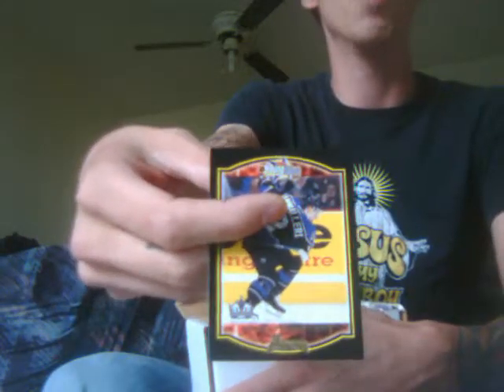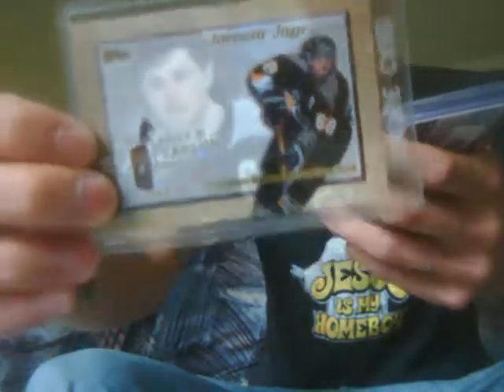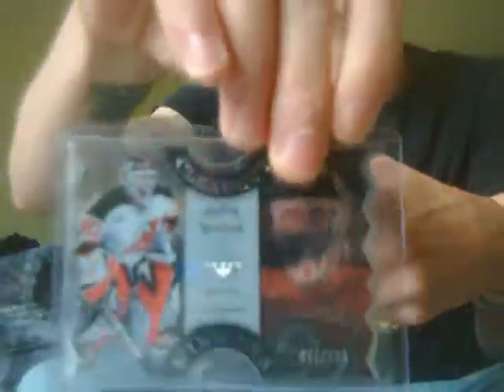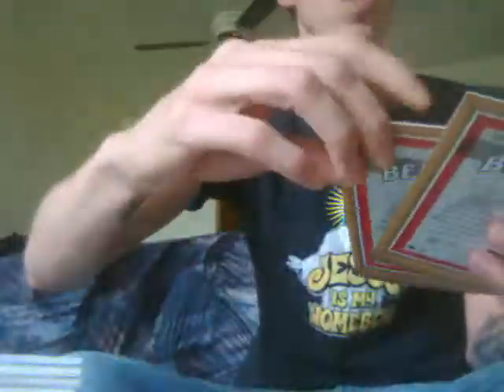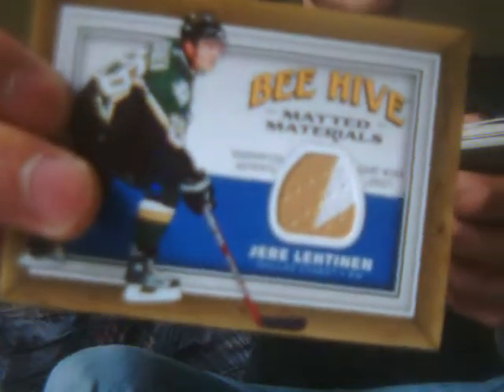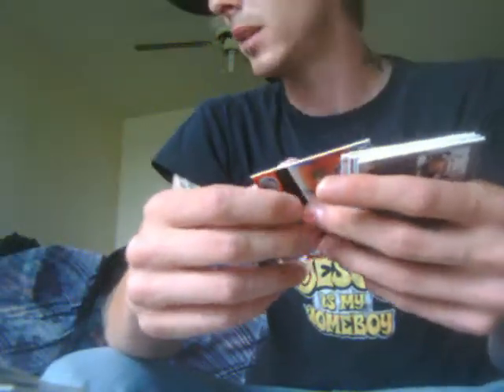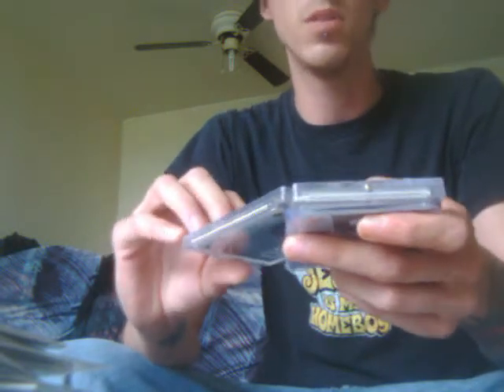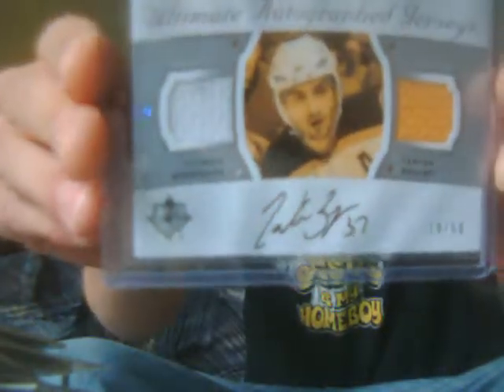Hockey Card Trade Video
hockey cards for trade ...if you have any MARIAN GABORIK cards. base, inserts, jerseys , patches or autos please let me know! any help would be appreciated. please rate and comment if you would like to make any trades!